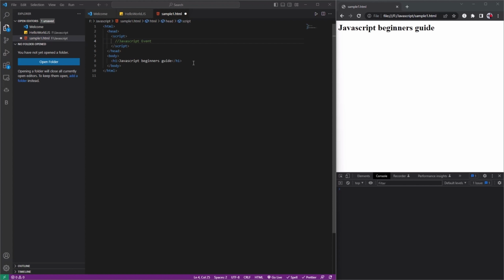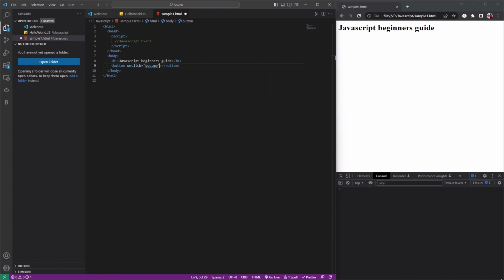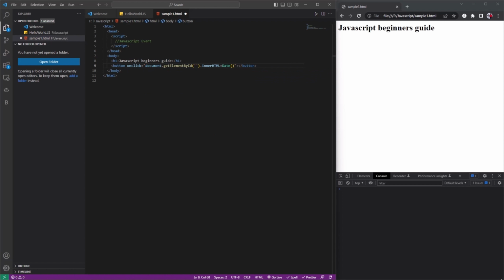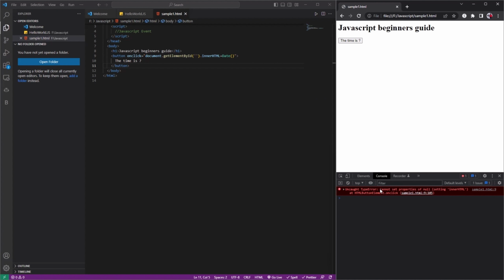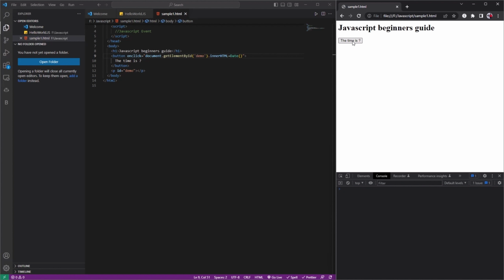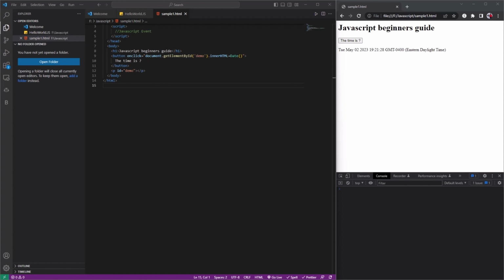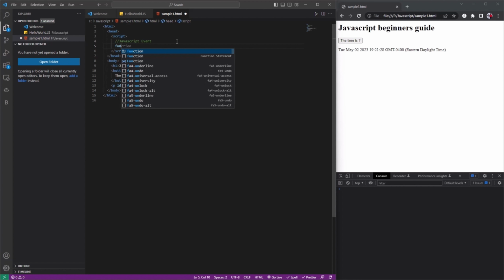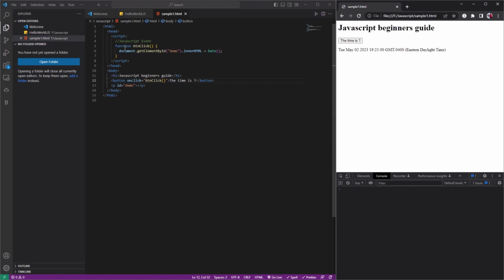8 Javascript Events